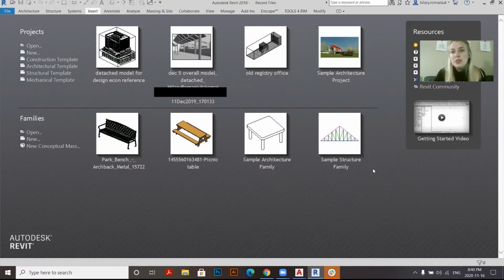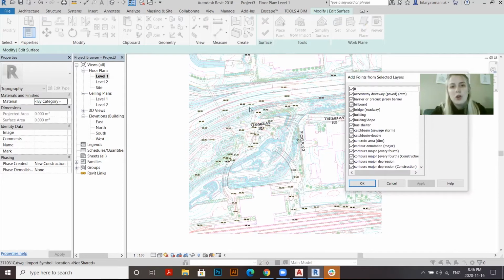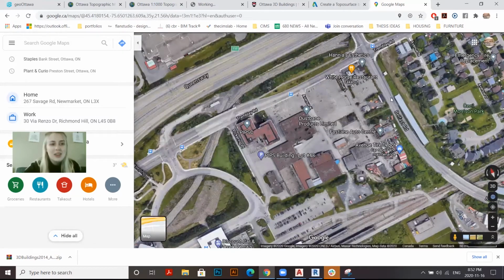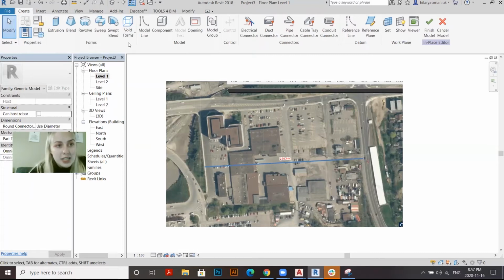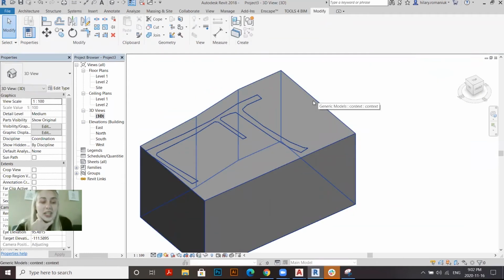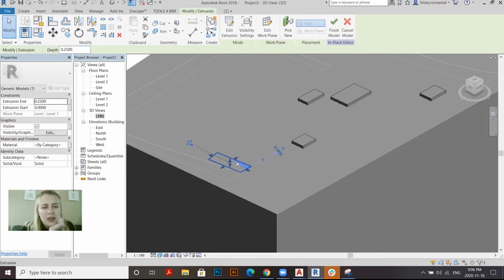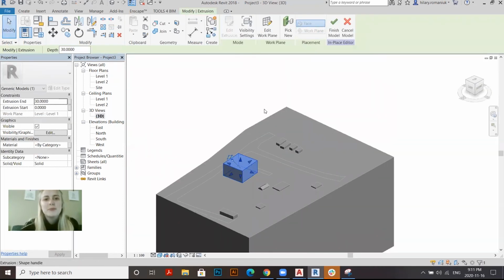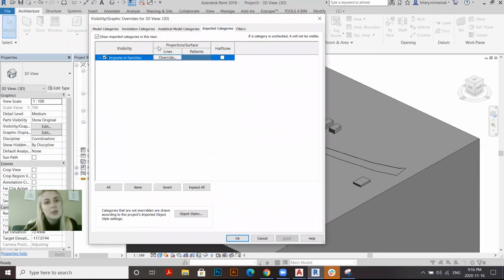Autodesk Revit Tutorial 3: How to Start a Design (Studio) Project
In todays video I go over my tips for starting a design (studio) project. Learn how to load in an AutoCAD file, and create topography from it. Alternatively, we create “topography” and context (buildings) from aerial photos and by referencing Google maps satellite view! These aren’t the best or most clean/ professional BIM practices, but they are very simple and quick, which is all you need to get your studio project started. I also go over how to begin “massing” / parti models in Revit by using model-in-place components (mostly just extrusions!!). Prefer modelling building masses in Rhino but want to move into Revit in a later project phase? Export your Rhino model as a CAD file and import into Revit to use as a reference.

Lets BIM!!

Highlights:
1:04 - Creating Topo from a Downloaded CAD file
6:20 - Screenshot of a Satellite View for context (if you dont have a resources like GeoOttawa)
7:20 - Importing a Screenshot of Context & Scaling it
9:45 - Creating Model-In-Place Components as Context (Fake that context model!!) from a Screenshot
21:05 - Create a Massing Model using Model-In-Place Components